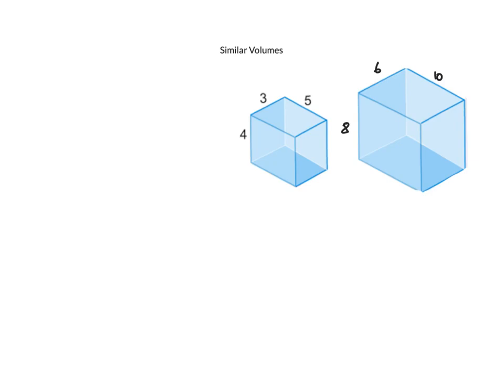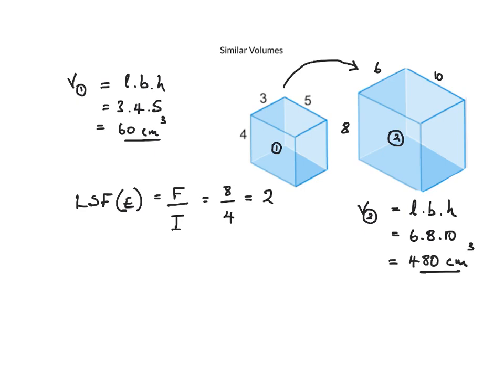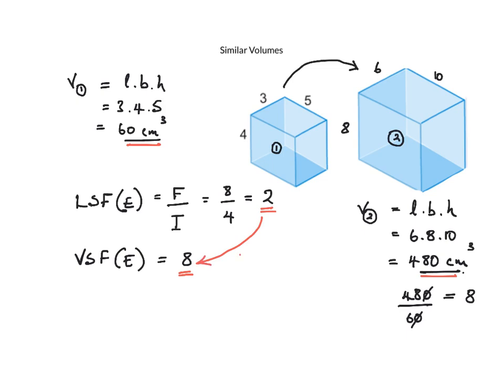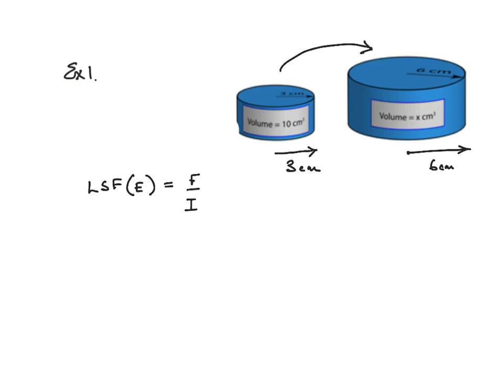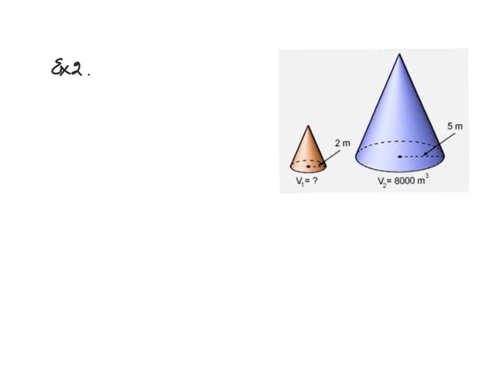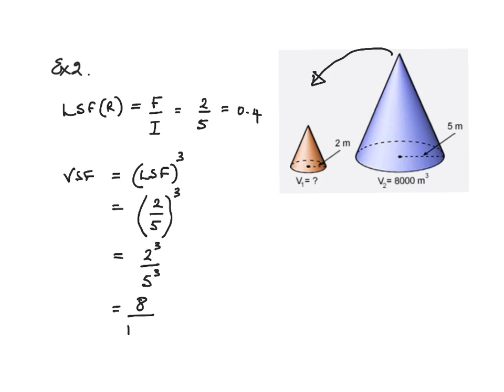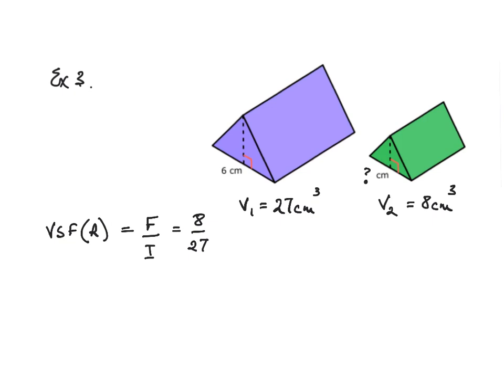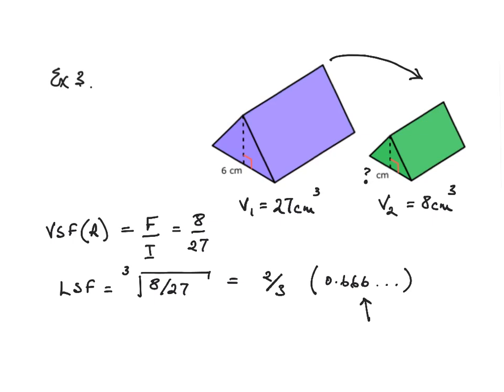S3 Similar Shapes 4